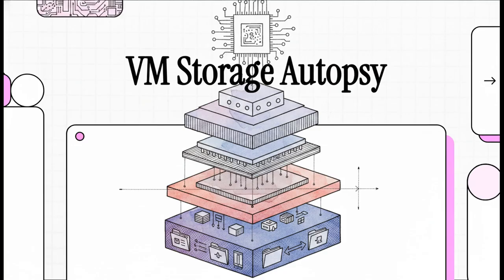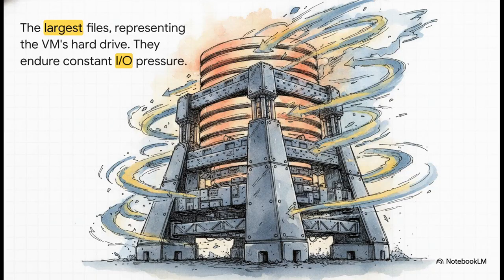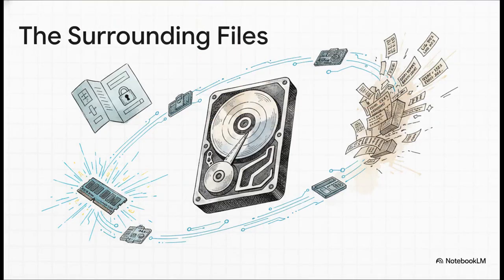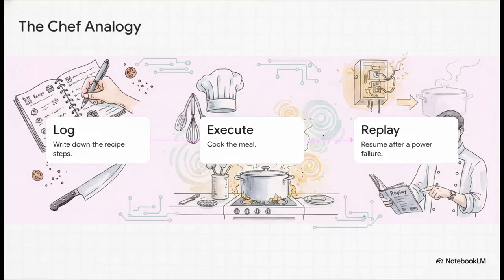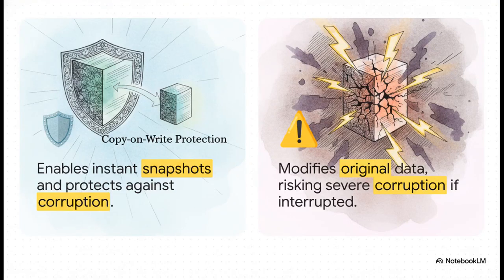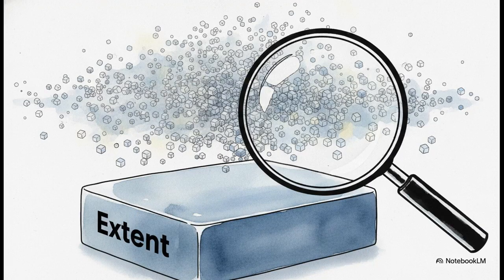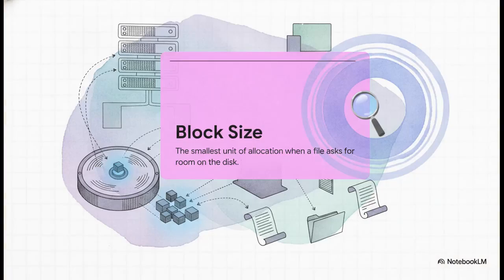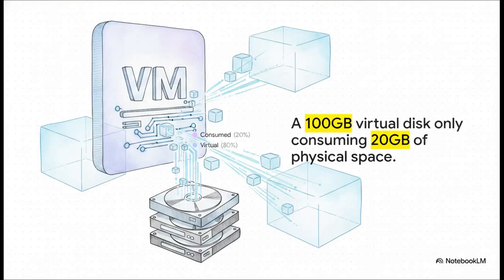2 The Monolithic vs Specialized File System Showdown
Please report any errors, omissions or recommendations for enhancements or clarifications to Full Playlist is Understand how a virtual machine actually functions at the file system level. We strip away the abstraction to show you what is really happening beneath your hypervisor.

Most IT professionals spend their time tuning CPU scheduling or tweaking virtual network switches, but few look at the storage reality. This breakdown is for systems administrators and engineers who want to grasp the core mechanics of virtualization technology rather than just managing the surface layers. We move past the hypervisor to examine the file system, which performs the most critical tasks in your stack.

By the end of this video, you will have a clear picture of how a virtual machine interacts with underlying storage structures. We demystify the physical reality of these systems so you can troubleshoot and optimize with greater confidence. Whether you are prepping for architecture exams or just curious about computer architecture, this explanation provides the technical foundation you need.

This explainer series serves as a technical manual for IT professionals, focusing on the foundational role of file systems in server virtualization.